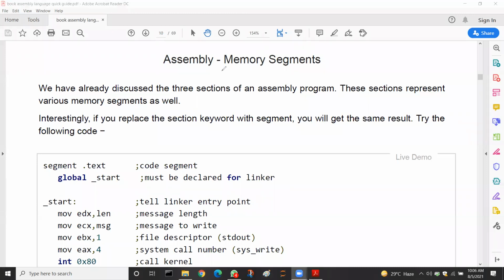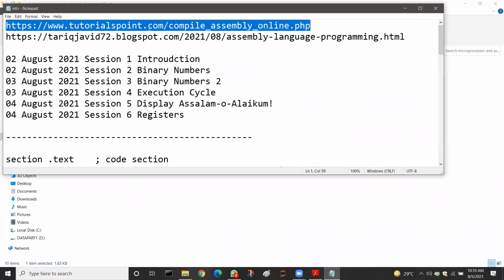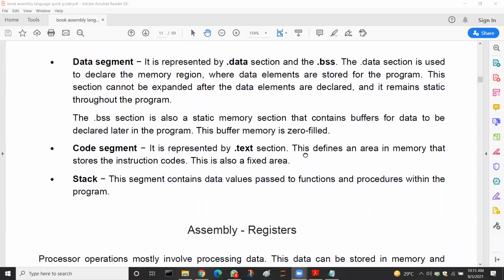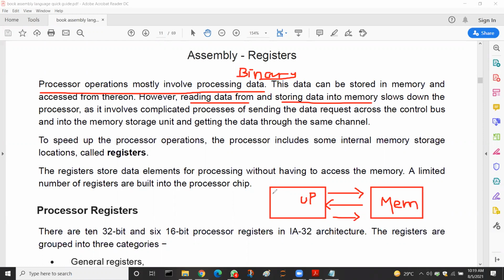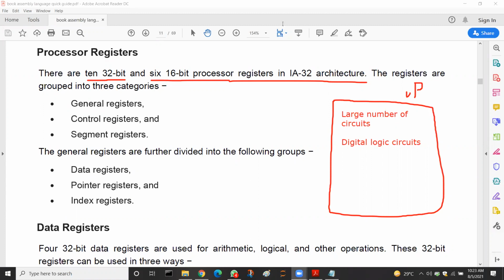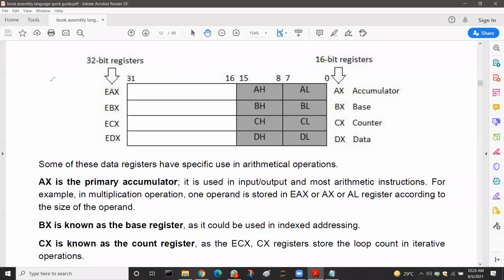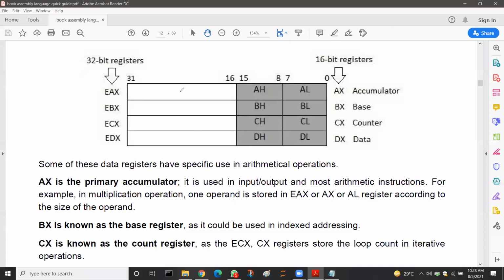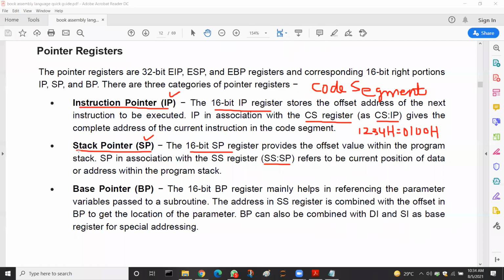Session 07 Registers 2